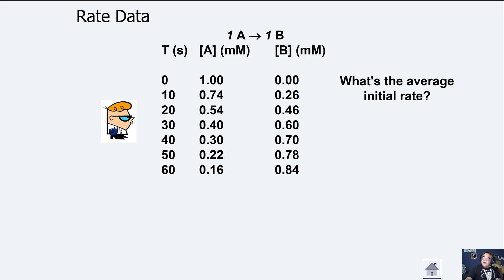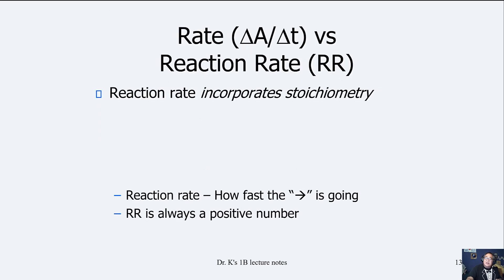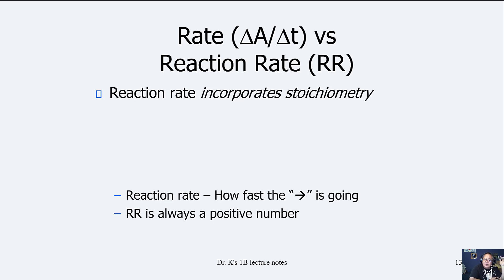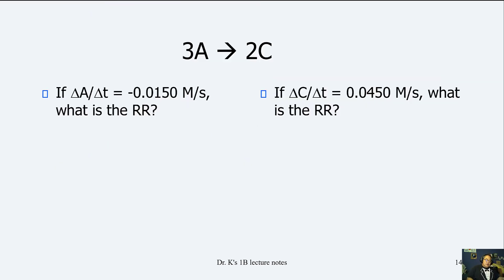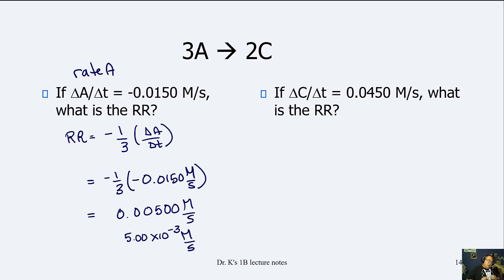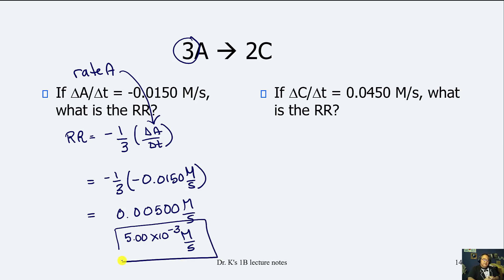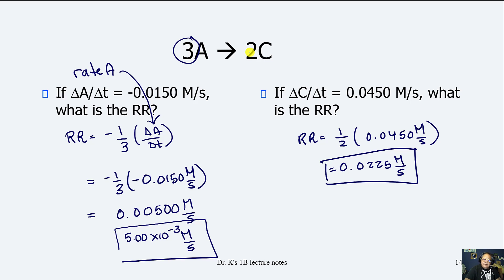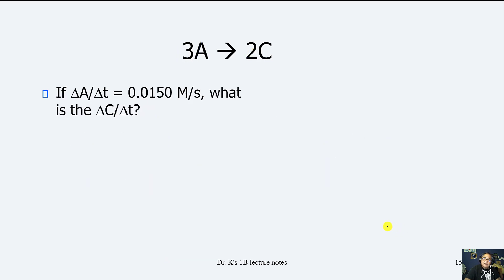Kinetics: Relating Rates to Reaction Rates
Chemistry 1B. Reedley College